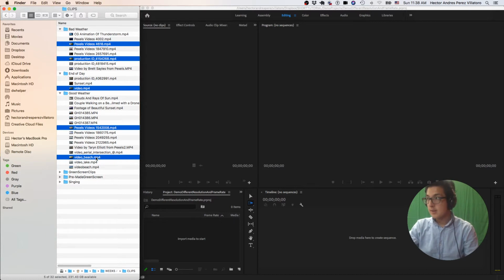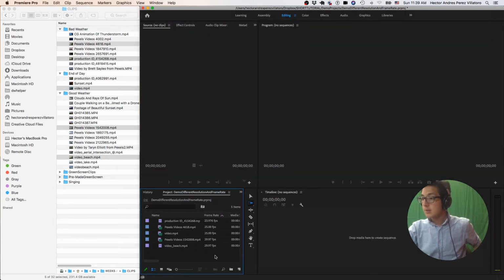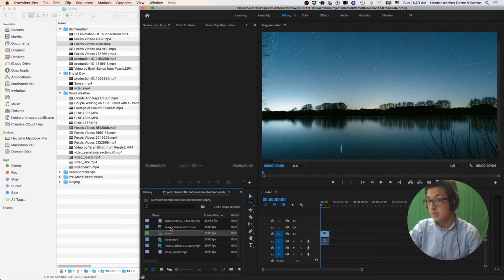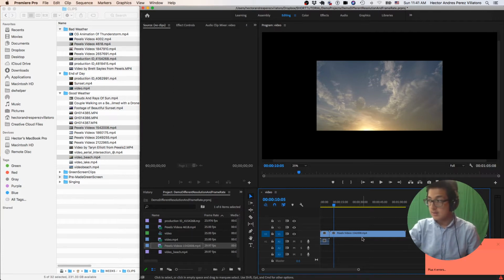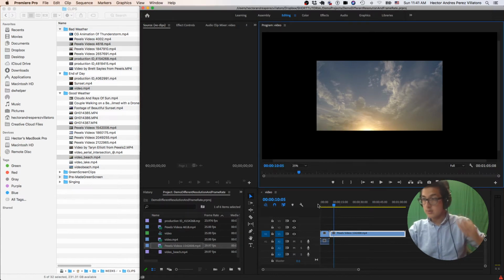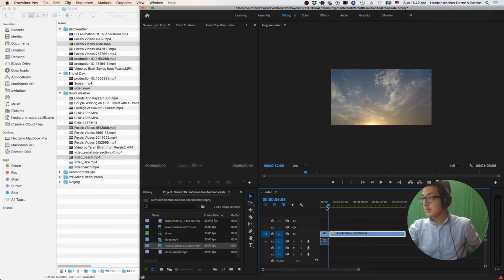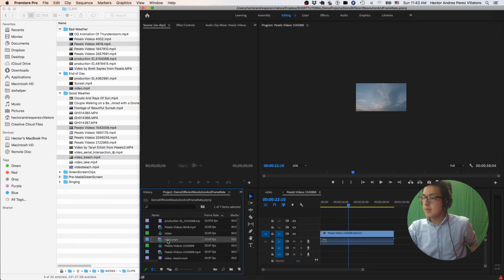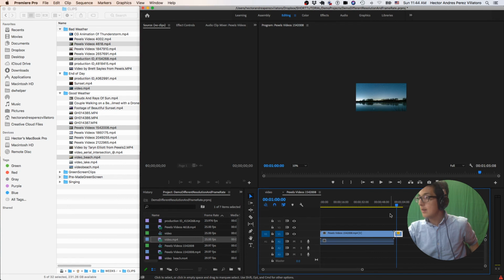# 5 Dealing With Different Resolution Videos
In this video, we learn about handling different resolution videos in the same sequence.